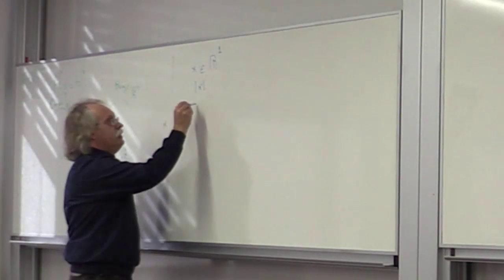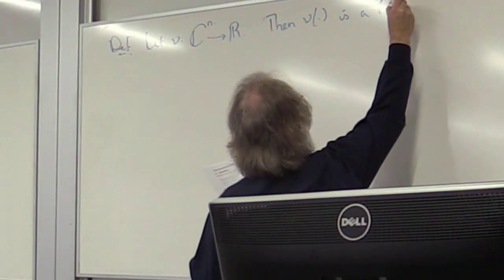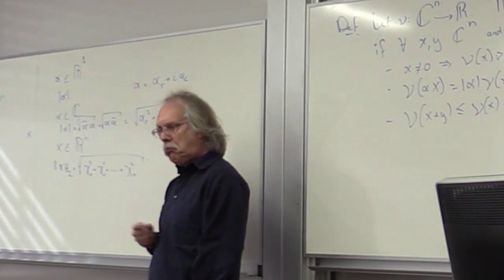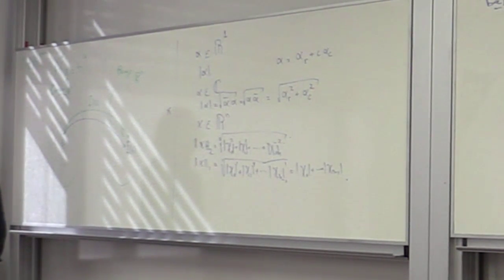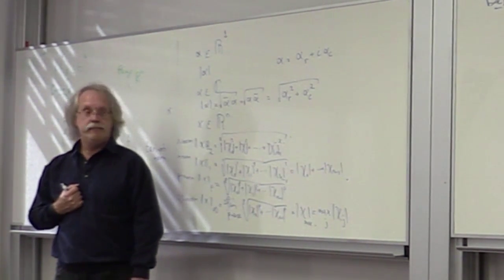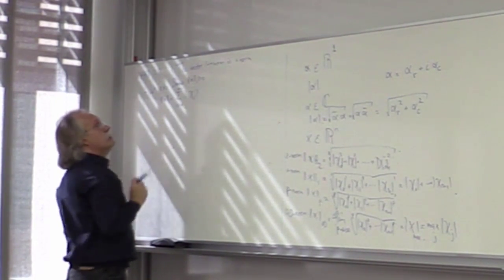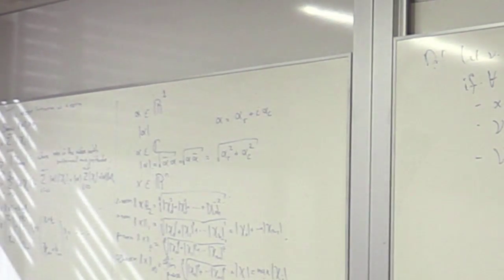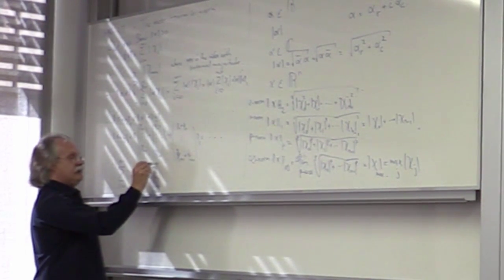LAFF-NLA: Vector Norms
Notice that these videos haven't turned out so well (hard to see the board).  Some day I will fix!